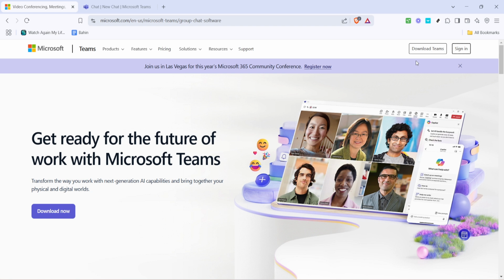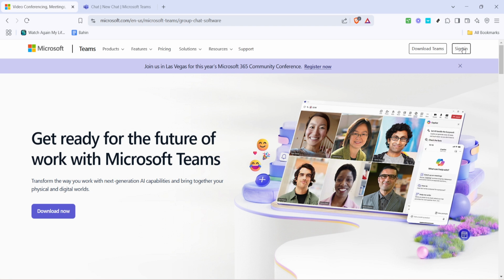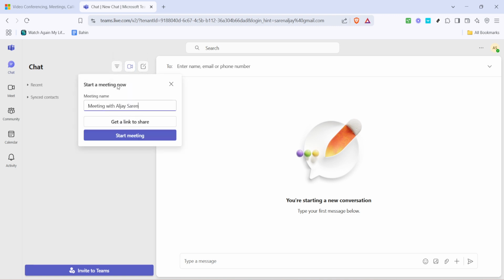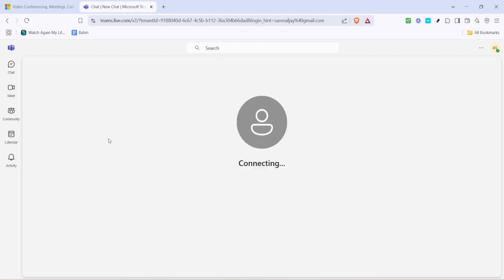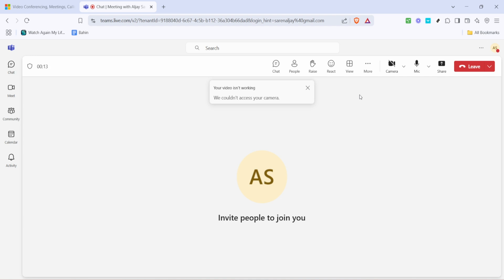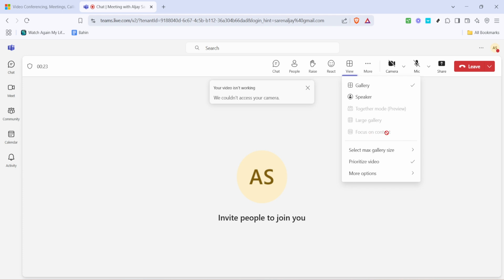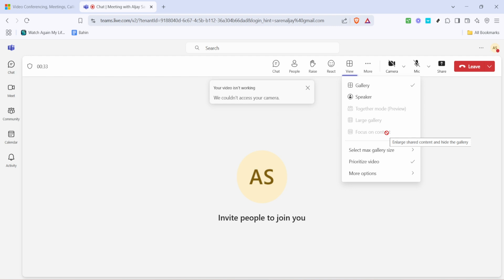How to Use Focus Mode in Microsoft Teams Meetings (Full 2025 Guide)